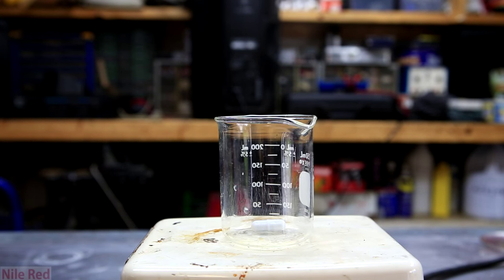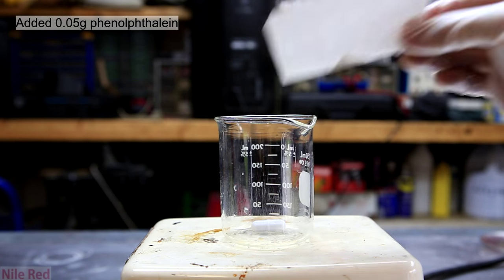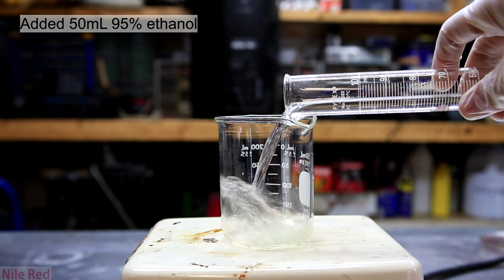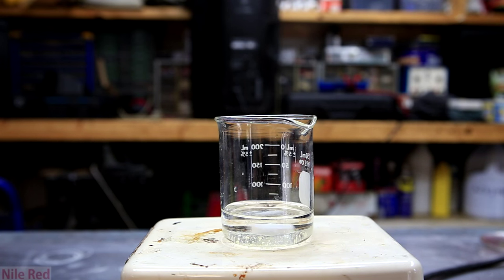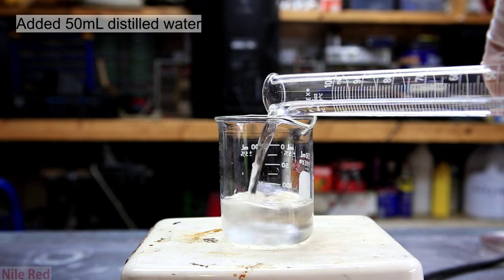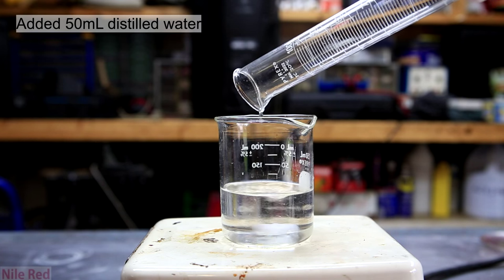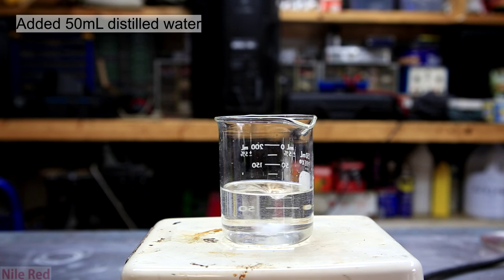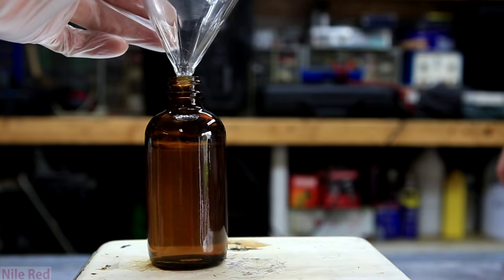How to make a Phenolphthalein Indicator Solution (0.05%wt)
The strength of the indicator solution can be adjusted depending on your strength needs. I made a 0.05%wt solution because that is all I had. In general, a lot of indicator solutions are actually 0.5%wt (0.5g used).

This is just a quick video on how to make a phenolphthalein indicator solution. A few drops of this solution can be used as an indicator in acid base titrations or other pH dependent applications.